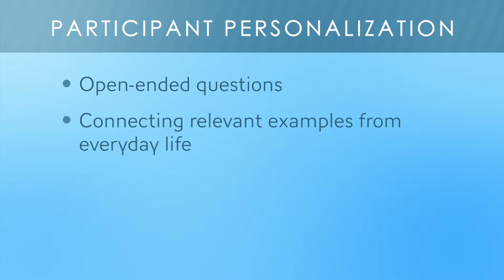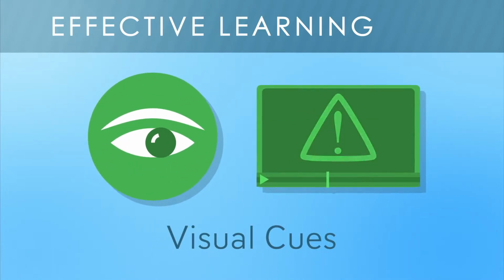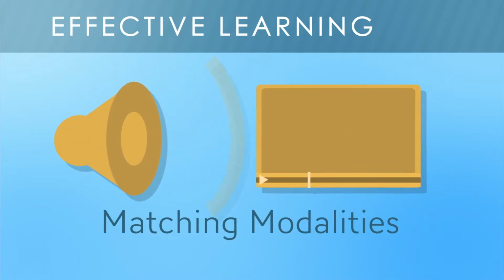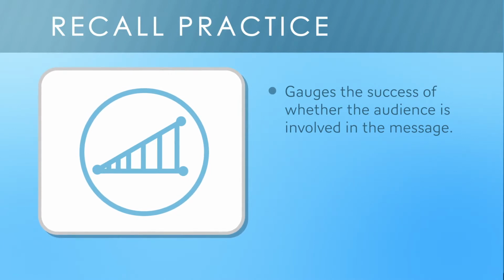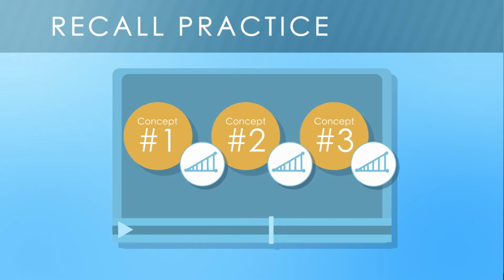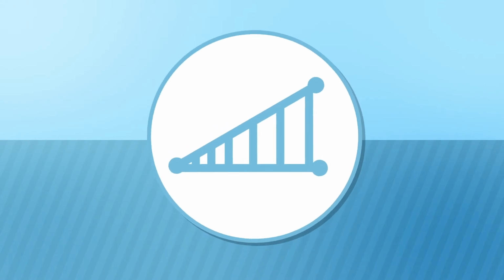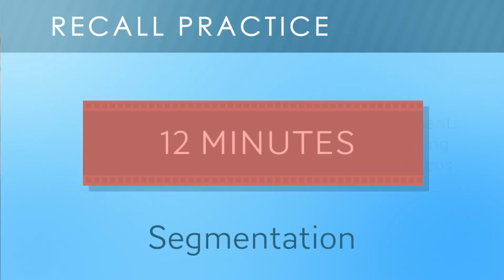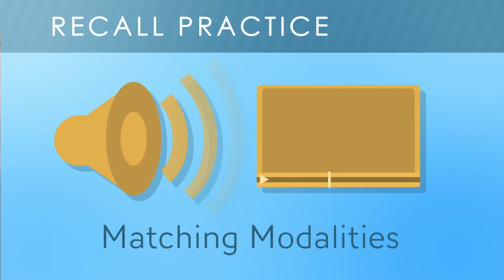What Makes An Educational Video Effective?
Why is it that with some educational videos we will watch to the end, but others we will tune out? Jae and Janelle talk about what makes an educational video effective.